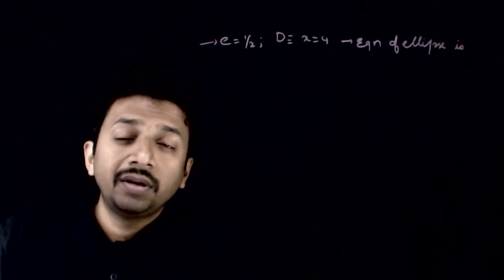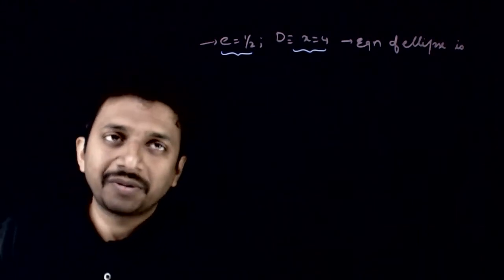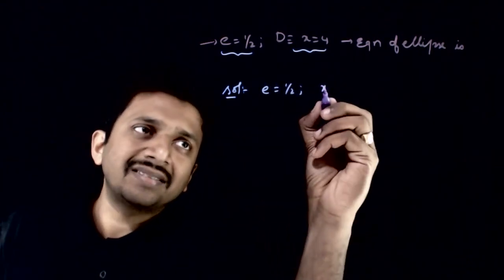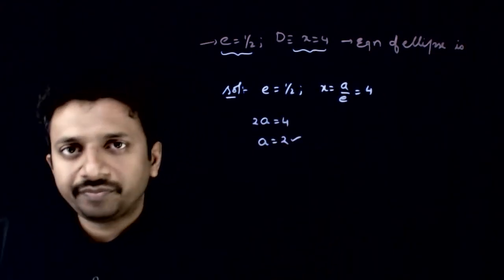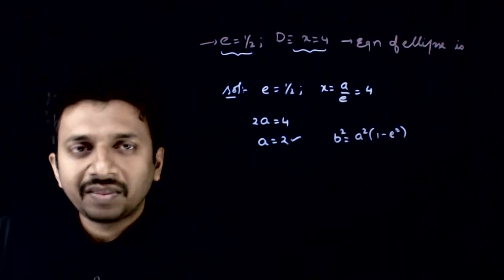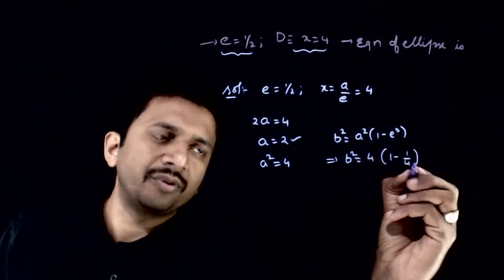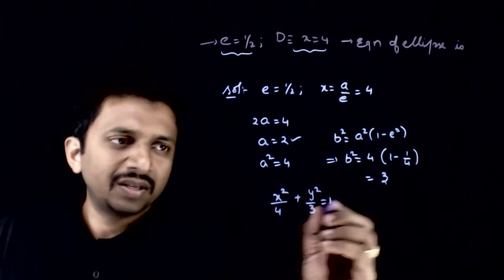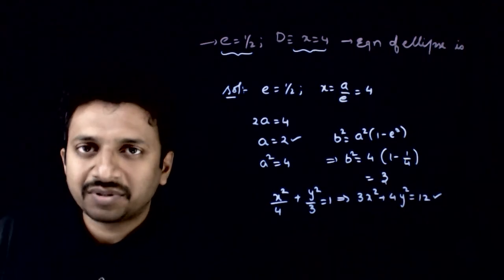JEE Mains Previous Year Coordinate Geometry 2004 Q 9